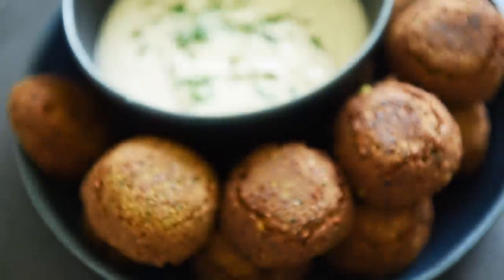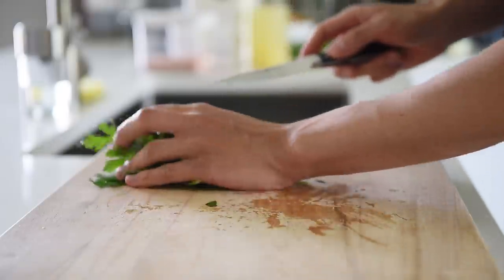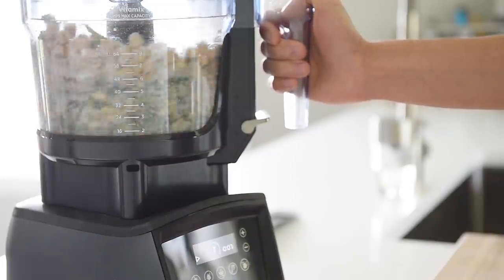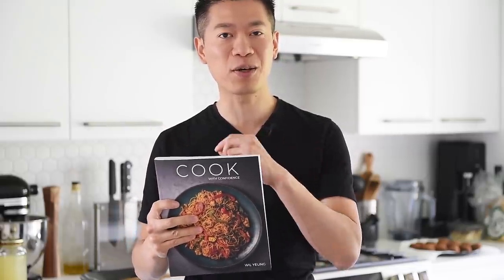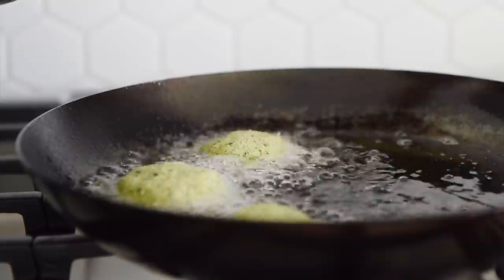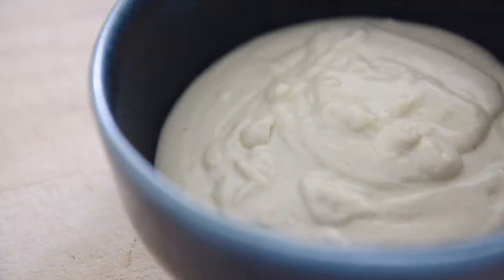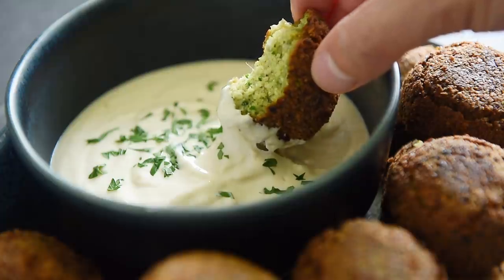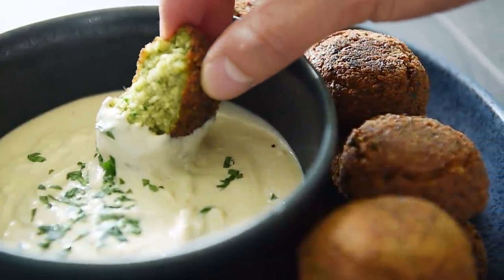This Crispy Falafel Recipe won't make you FEEL-AWFUL!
LEARN HOW MAKE AN EASY FALAFEL RECIPE + TAHINI SAUCE AT HOME!

LAY HO MA!  Crispy, tasty, and easy to make - this is a crowd pleaser for sure!  Join me in this episode and learn how to make a batch of easy and gluten free falafel with a simple tahini sauce.

FALAFEL INGREDIENTS:
1 cup dried chickpeas
1/2 onion
3 pieces garlic
10g parsley
10g cilantro
1/2 tsp cumin
1/2 tsp baking soda
2 tbsp coconut flour
1 tbsp lemon juice
1 tbsp potato starch
1 tsp salt
pepper to taste
1 1/2 cups avocado oil

DIPPING SAUCE INGREDIENTS:
1 piece garlic
3/4 cups tahini
5 tbsp lemon juice

Directions:
1. Prep the dried chickpeas overnight by placing one cup of them into a bowl.  Cover with about 2.5 litres of water
2. Roughly chop the onion.  Loose chop the parsley and cilantro
3. Strain out the chickpeas and add to the food processor.  Add the garlic, onions, parsley, cilantro, cumin, baking soda, coconut flour, lemon juice, potato starch, salt, and pepper
4. Blend for about 45 seconds
5. Use an ice cream scoop to scoop out the mixture and shape them into balls (or whatever shape you desire).  Repeat this step until you run out of mixture
6. Add the avocado oil to a frying pan.  Heat up the oil on medium heat for a few minutes
7. Carefully fry the falafel for 2-3min on each side (fry in two batches).  Place the cooked falafel onto a plate lined with paper towel to rest
8. Make the dipping sauce by grating the garlic into a small bowl.  Add the tahini and lemon juice.  Whisk until smooth and combined.  Garnish with some chopped parsley